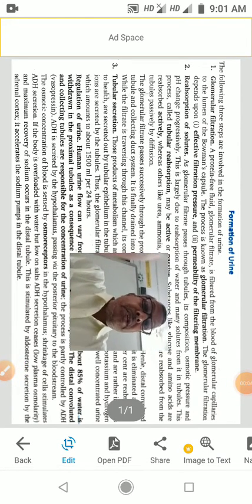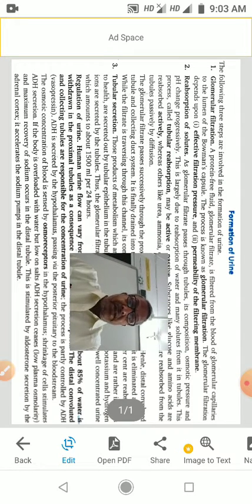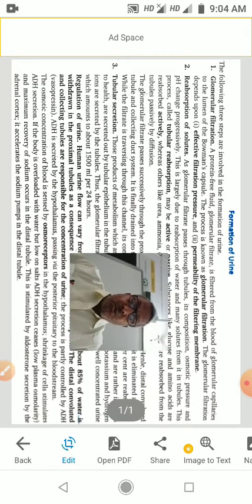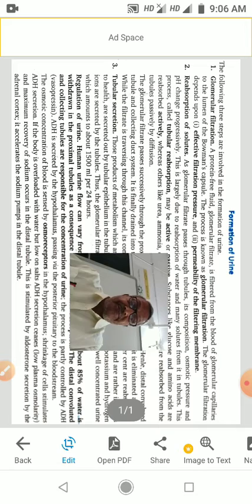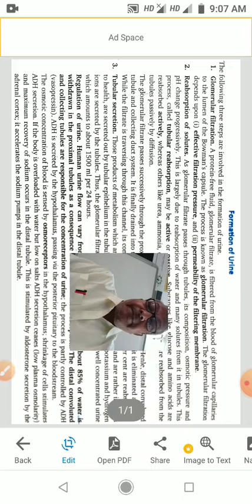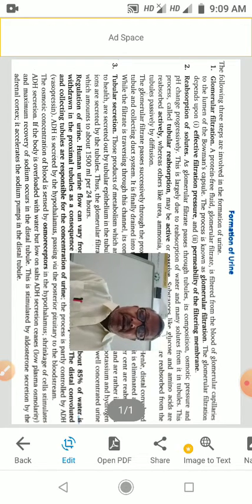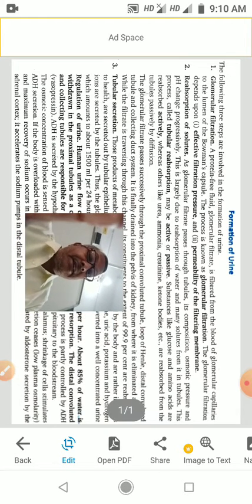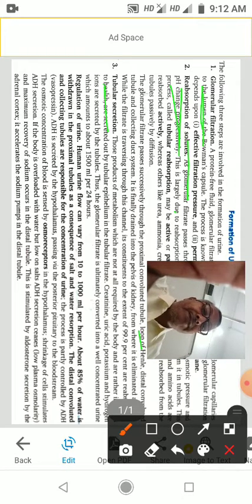Functions of kidney and formation of urine